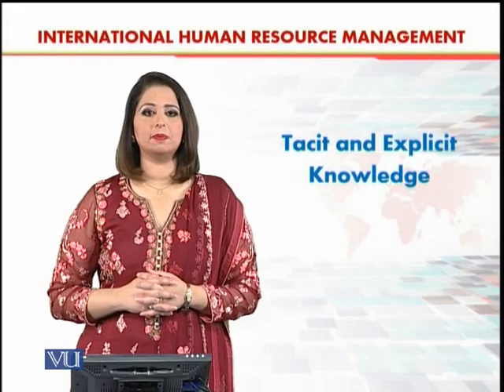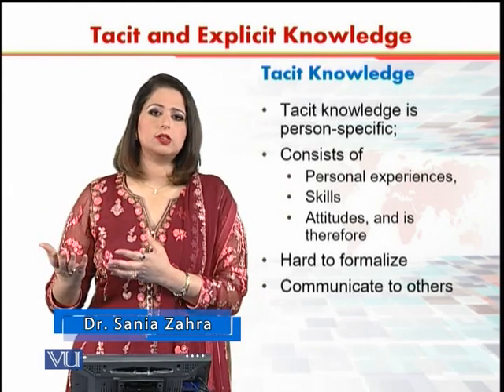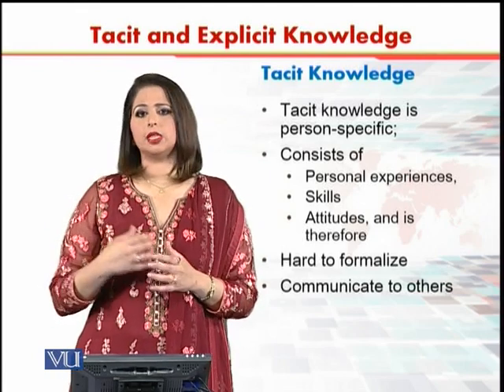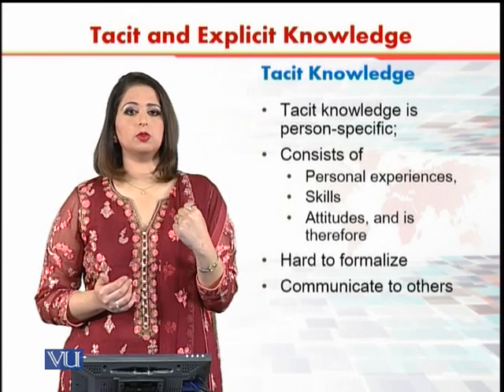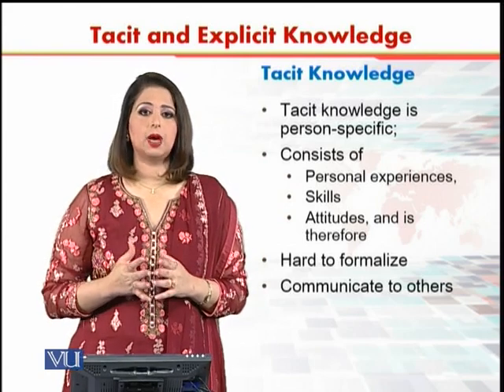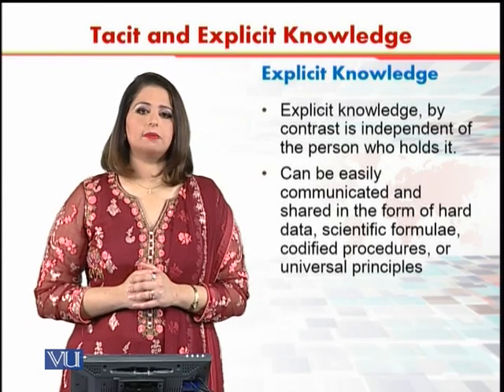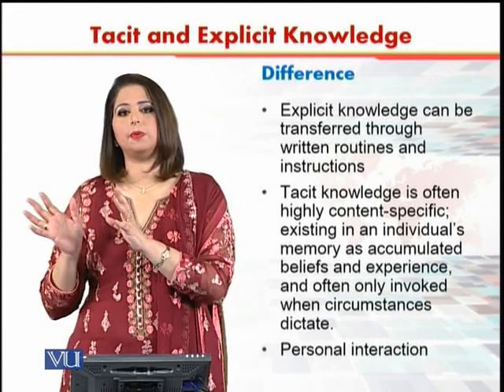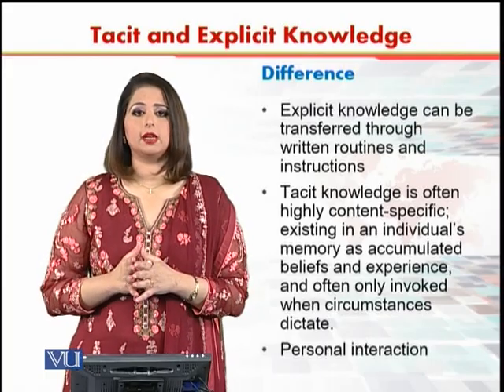Tacit and Explicit knowledge | International Human Resource Management | HRM630_Topic118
Topic118 - Tacit and Explicit knowledge